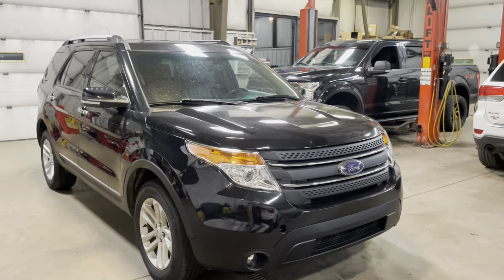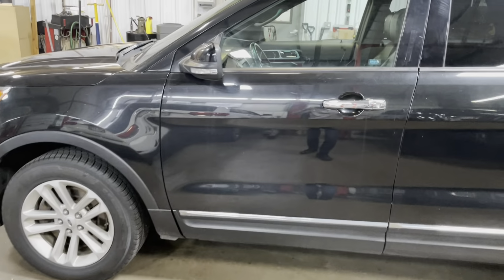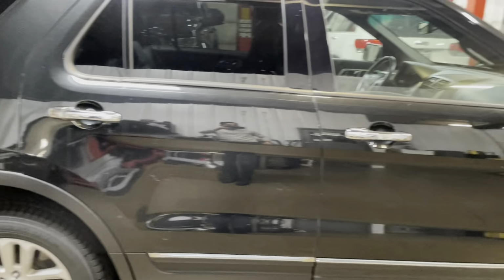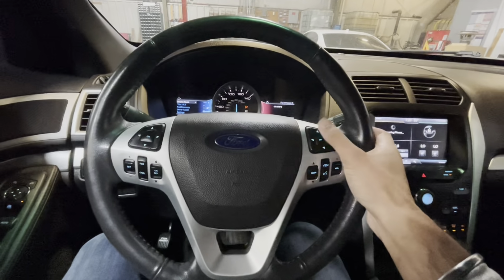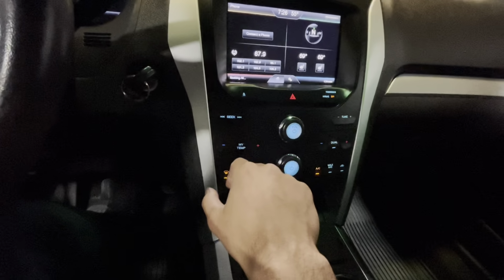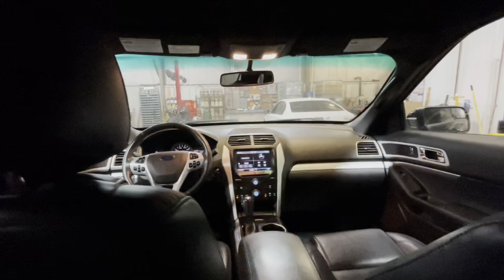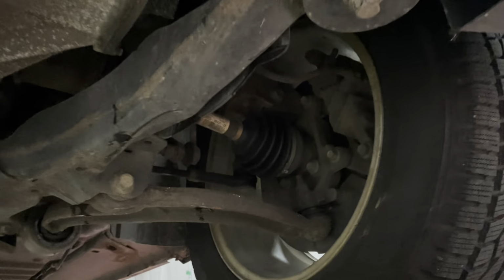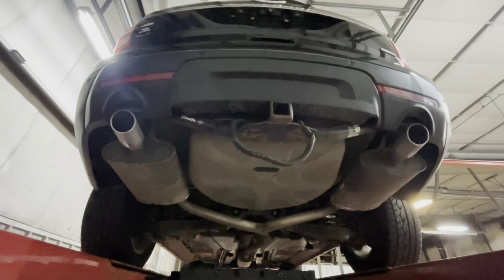2015 Ford Explorer XLT AWD Walkthrough | Full Tour & Underbody Inspection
Welcome back to H&S Automotive! In today's video, we're doing a detailed walkthrough of this 2015 Ford Explorer XLT AWD. This versatile 7-passenger SUV is ready for its next owner with a clean title and a fresh front end.

Key Highlights of this Explorer:
-Fresh Maintenance & Repair: We replaced the hood, grille, bumper cover, headlights, radiator support, radiator, and condenser with brand-new parts after a front-end incident.
-Clean History: Despite the repairs, this vehicle holds a Clear Wisconsin Title (not salvage or rebuilt).
-Luxury & Comfort: Loaded with heated leather seats, dual-zone climate control, and a power liftgate.
-Advanced Tech: Features the Ford SYNC infotainment system with Bluetooth, USB, SD card, and Aux connectivity, plus a backup camera.
-Ready for Winter: Equipped with Intelligent 4WD and Terrain Management System (Snow, Sand, Mud, and Grass modes).
-Underbody Tour: We put the car on the lift to show you the rust-free rocker panels and dry drivetrain.

🤝 Join us on this thrilling ride of automotive discovery, car rebuilds, and exhilarating experiences. We can't wait to share our passion for all things automotive with you!